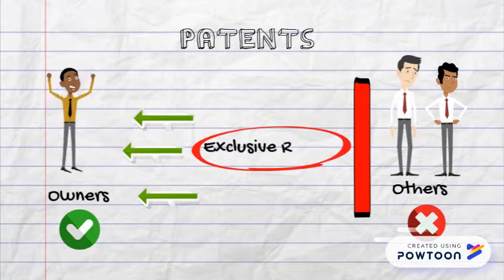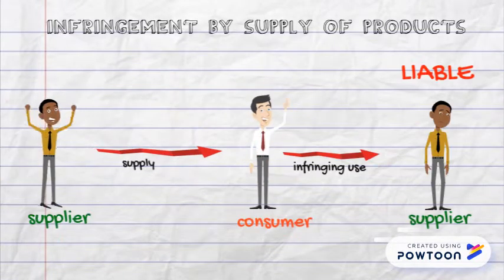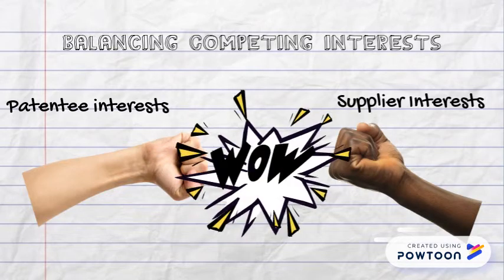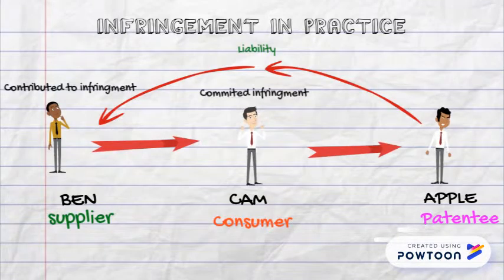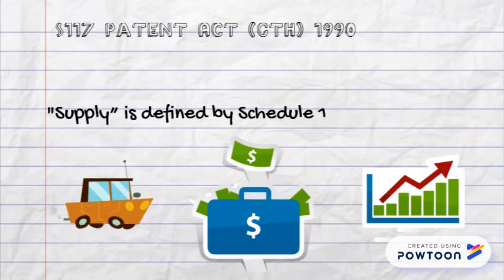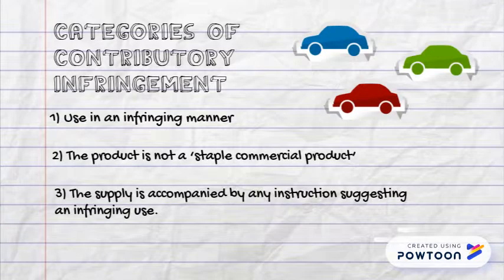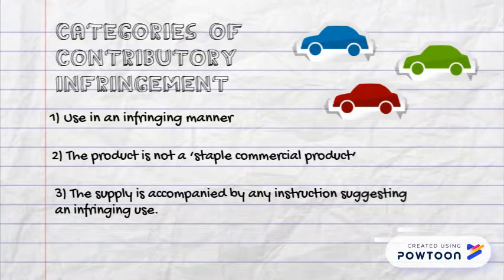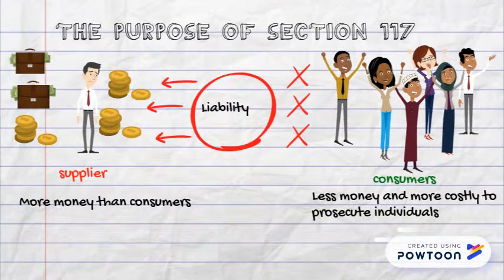Book Report 4